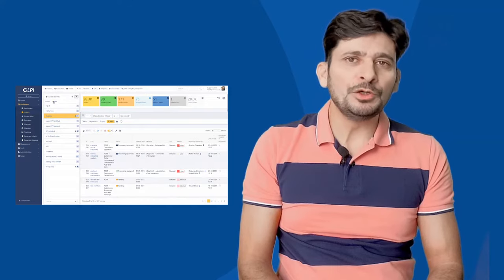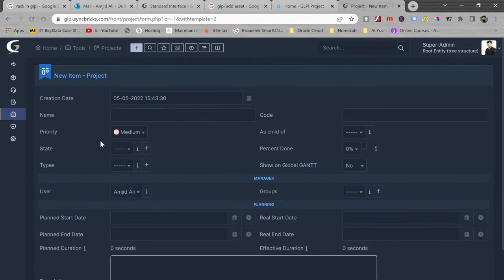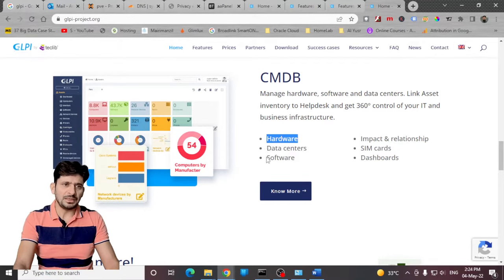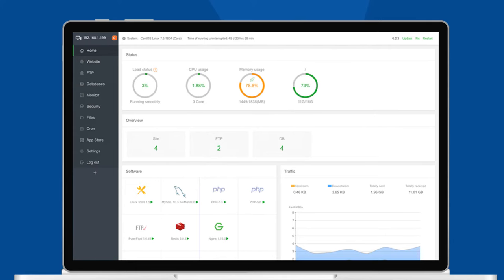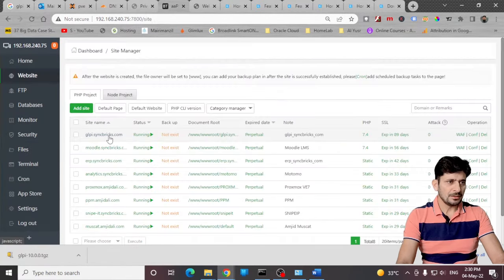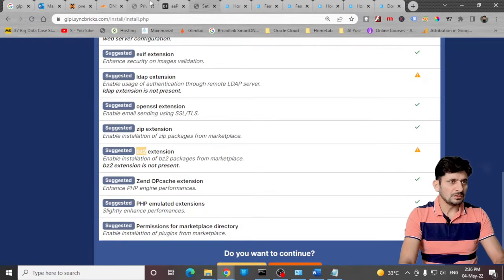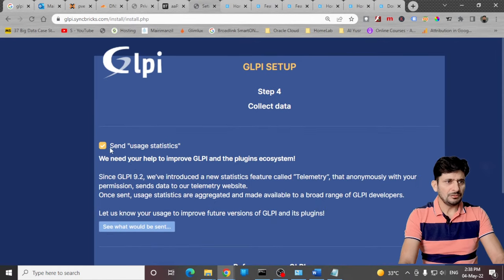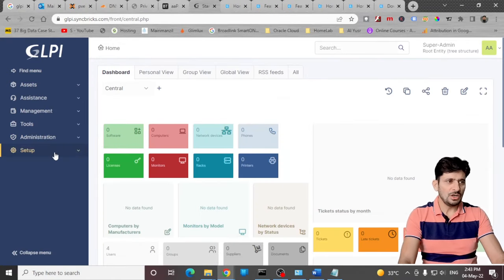GLPI 10 Assets Management & Ticketing System //Tutorial Installation and Setup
GLPI is an open-source Assets Management and Ticketing System. In this video, I have explained the step-by-step installation and basic setup of GLPI on aaPanel which is installed on the Ubuntu Server.
I have explained why you should have GLPI. Full series of videos will help you to know GLPI in depth.
You can go to a specific section by clicking the link below;
00:10 GLPI Introduction
00:20 GLPI Features
03:00 GLPI on Ubuntu 20.04 getting webserver ready
03:30 Free Web Server and Free Cloud Infrastructure
03:52 GLPI Installation
05:50 GLPI Required Extensions
06:30 GLPI MySQL Database  connection
07:00 GLPI default user and password